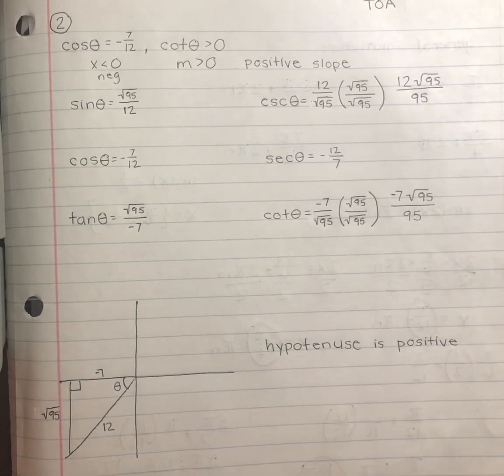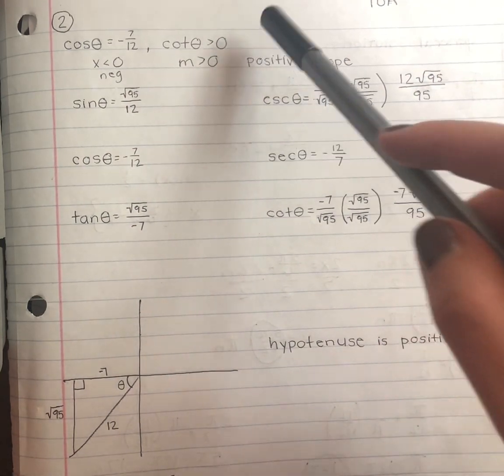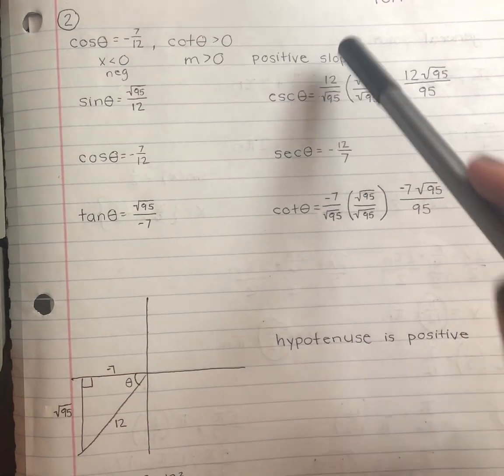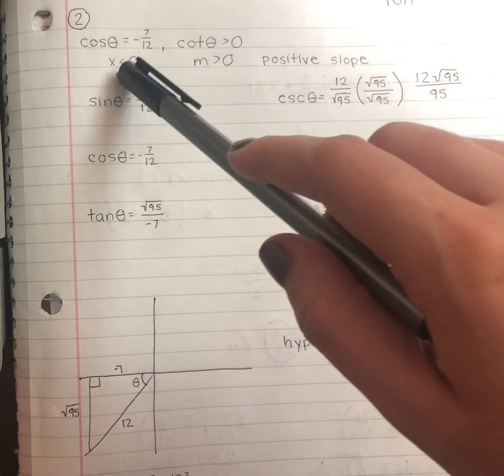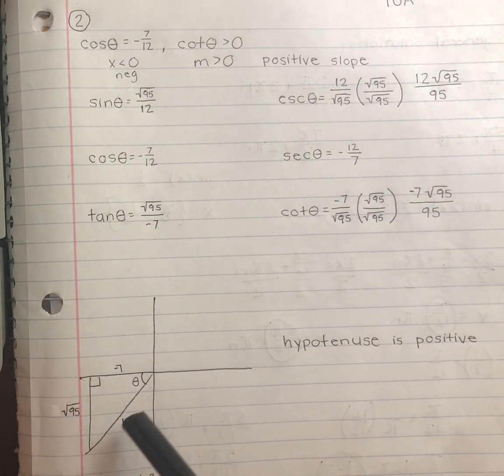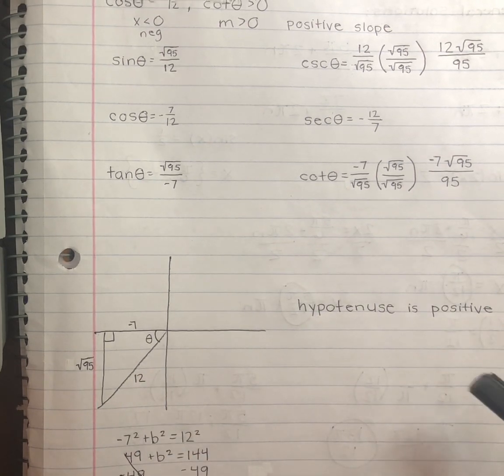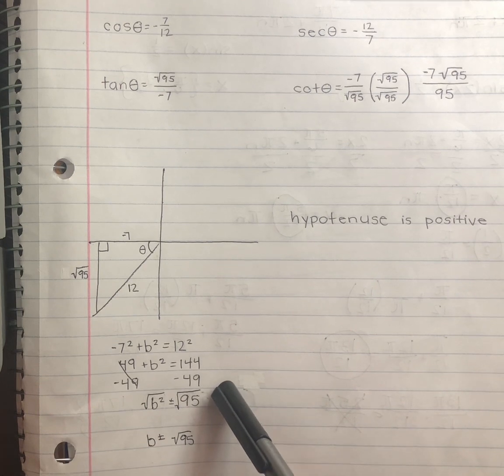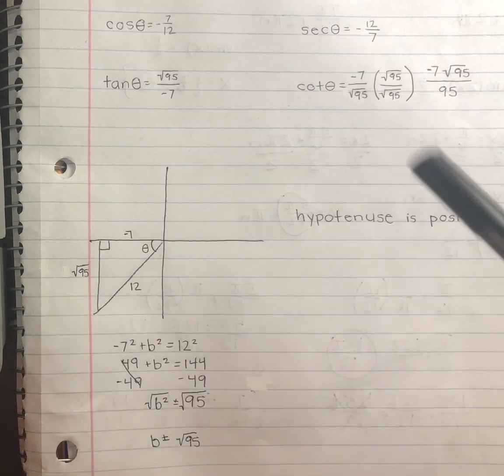2nd problem Assessment 3